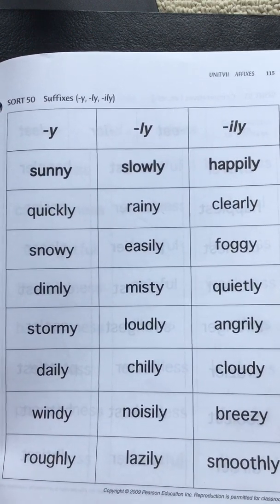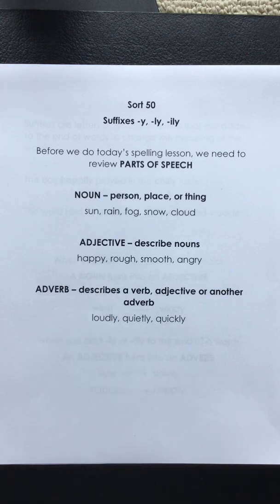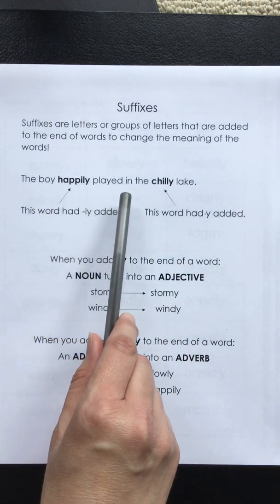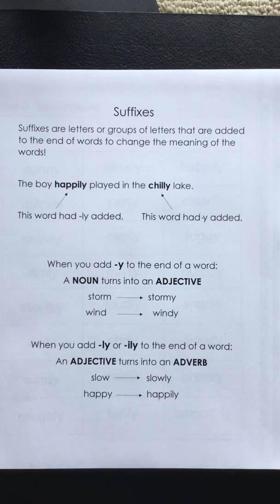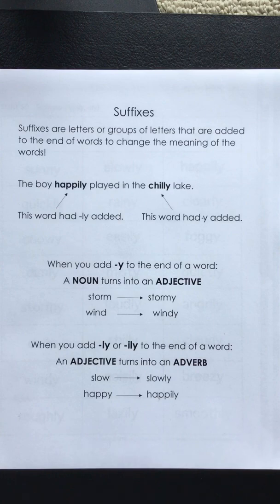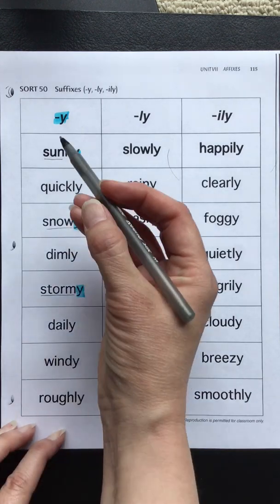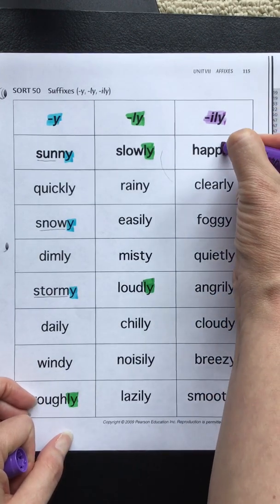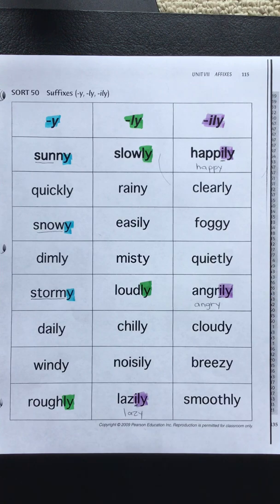Julia L Explains Suffixes -y, -ly and -ily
Words Their Way Sort 50